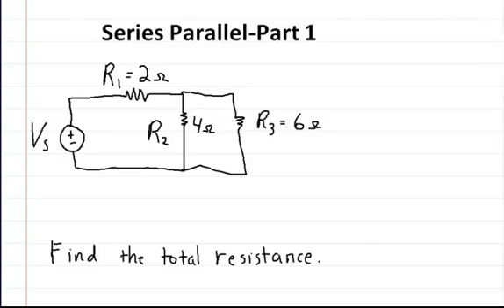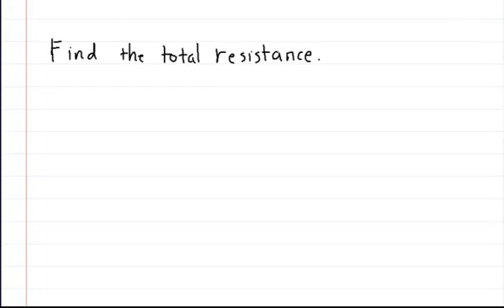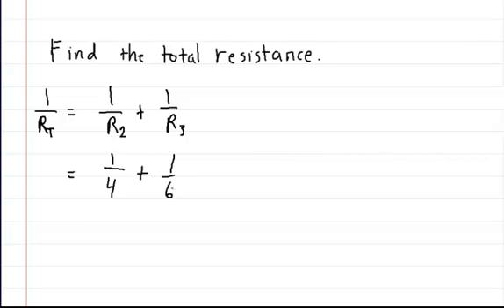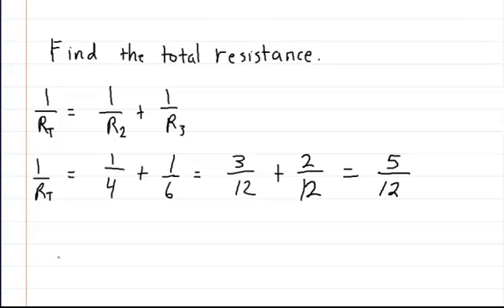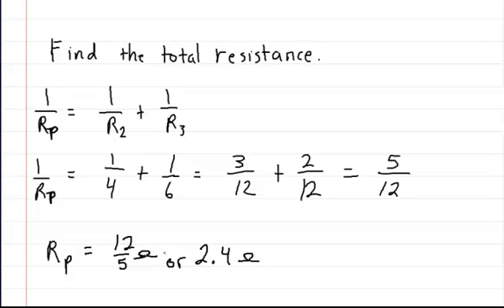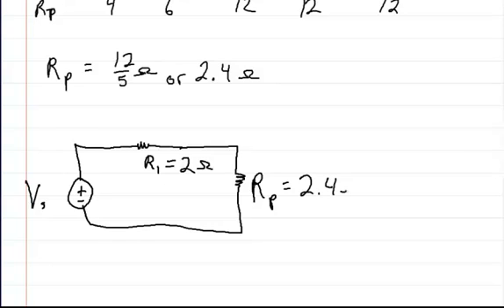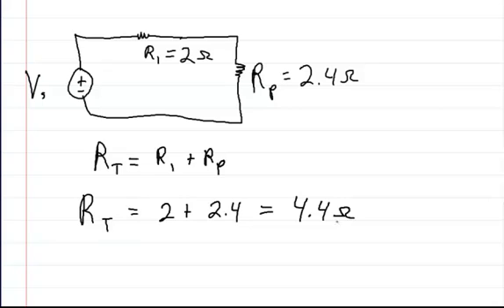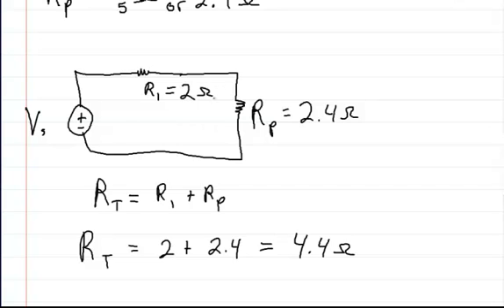Series and Parallel Circuits - Part 1- How to solve for the total Resistance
This video shows you how to find the total resistance in a ciruit that has both series and parallel resistances.